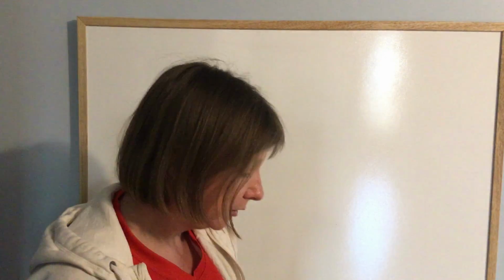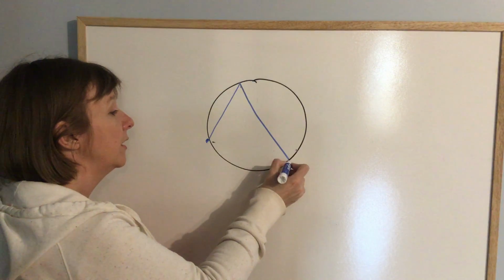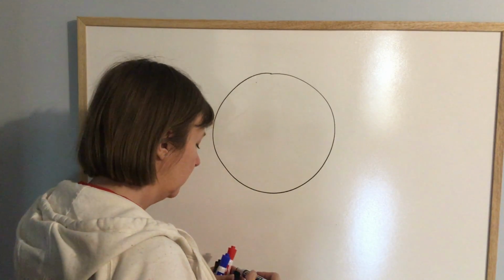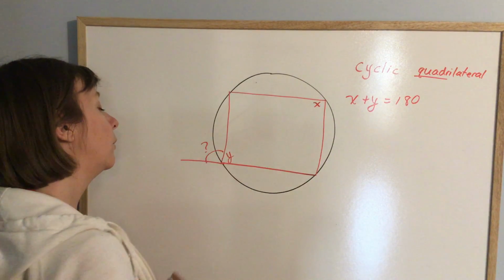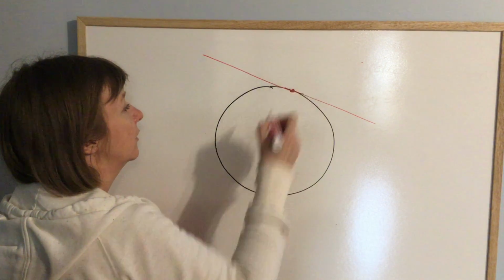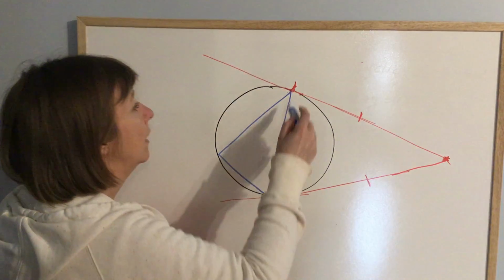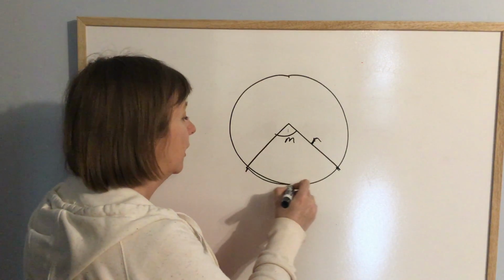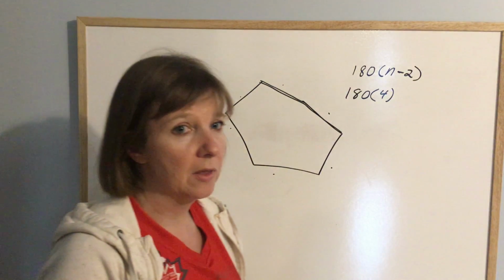April 15 Math 12A Review of Chapter 7